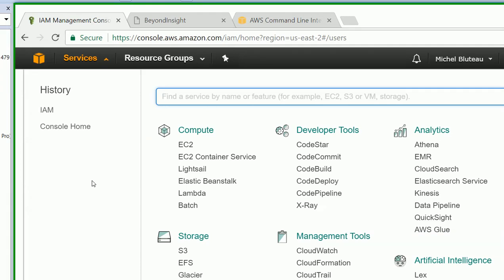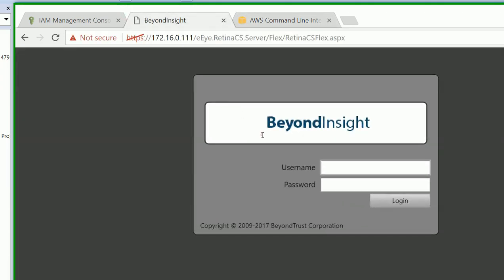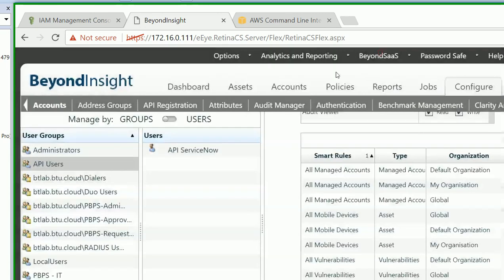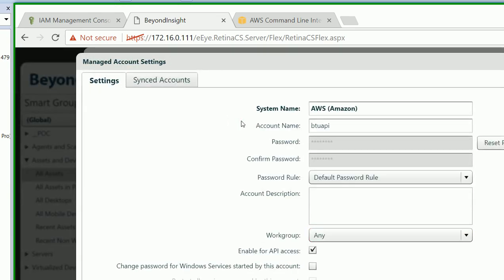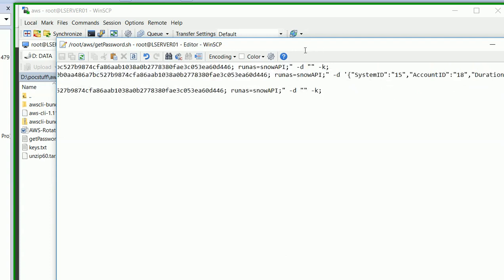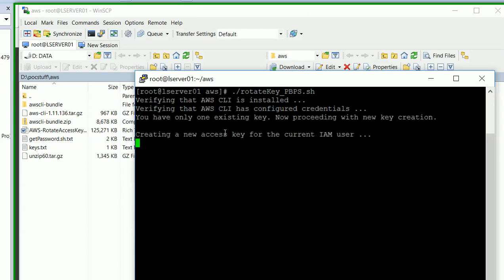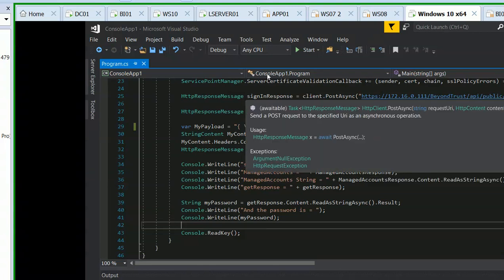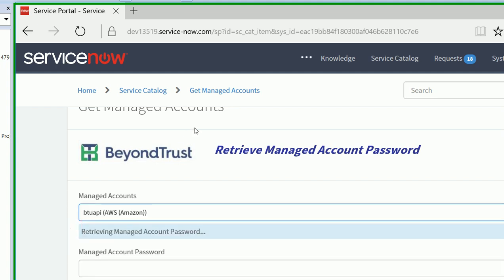Amazon AWS: Rotate Access Key ID + Secret - BeyondTrust PowerBroker Password Safe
In this 20 minute video, we cover many steps involved in configuring Password Safe and a script that rotates the AWS Account Credentials in both AWS and Password Safe for the Managed Account.

We also look at how to consume the Credentials with a script using curl on Linux, and then 2 A2A(Application to Application) examples with CSharp and ServiceNow hello world applications.